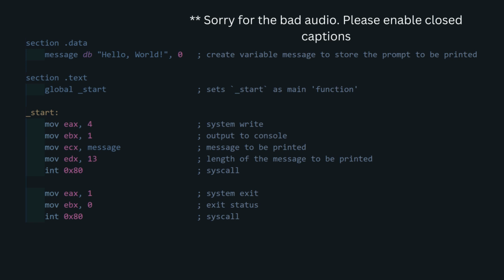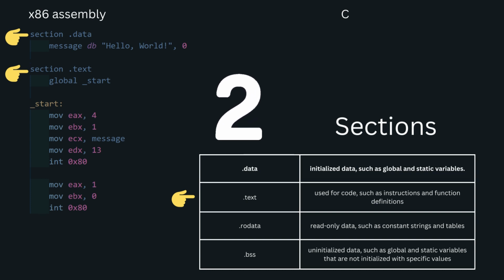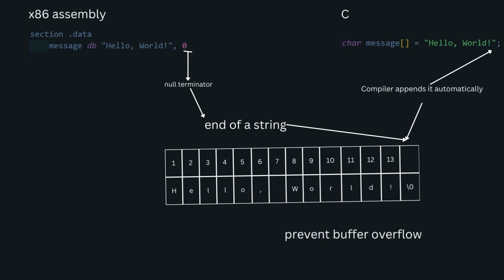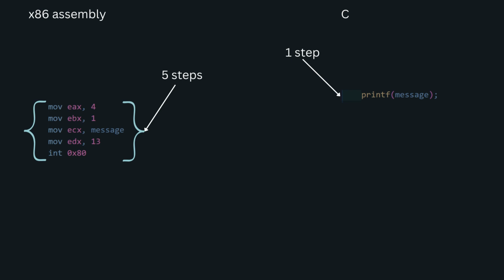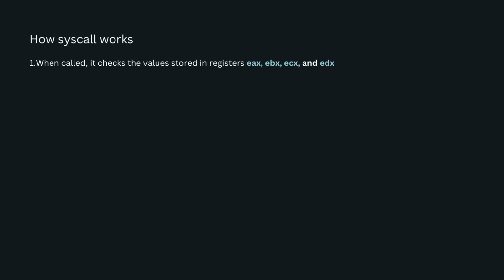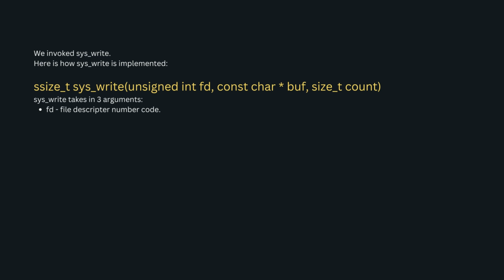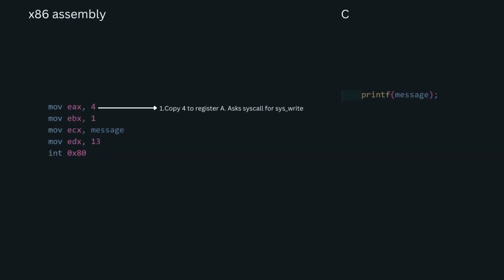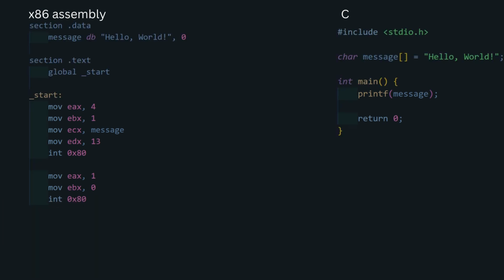Hello world - x86 assembly to C (Syscalls, sections and variables)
00:00 Introduction
00:38 Sections
01:30 Variables
03:20 Main
04:29 Syscalls
05:26 Registers
06:29 Print
09:00 exit/return

Resources:
        ChatGPT: Explain (concept) like I'm ten